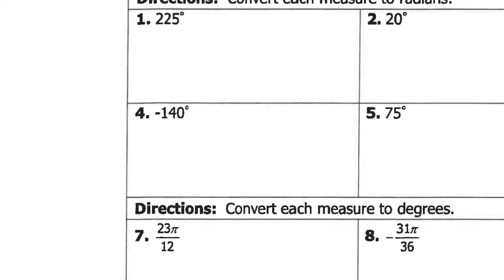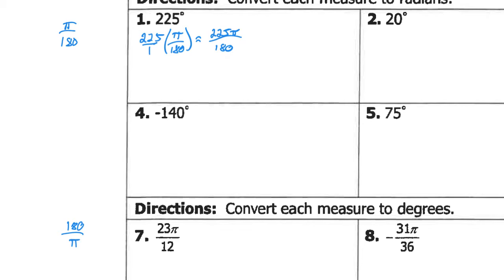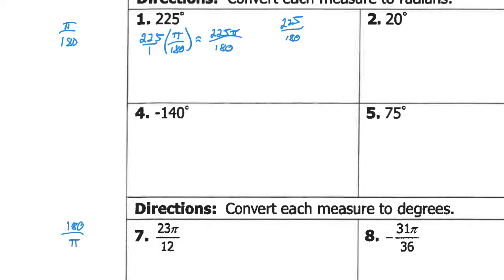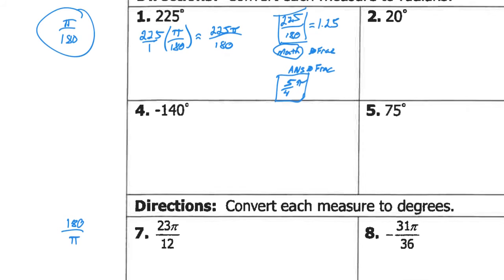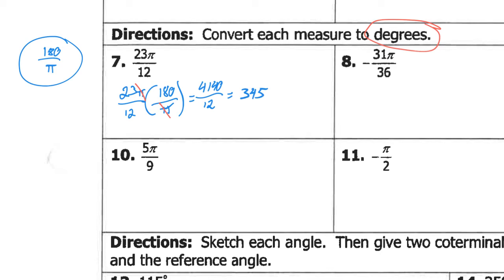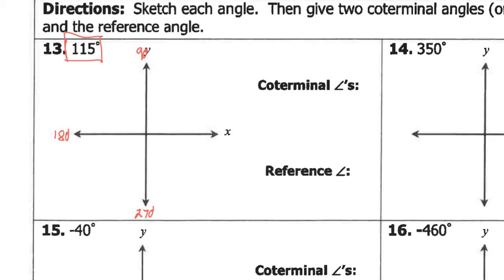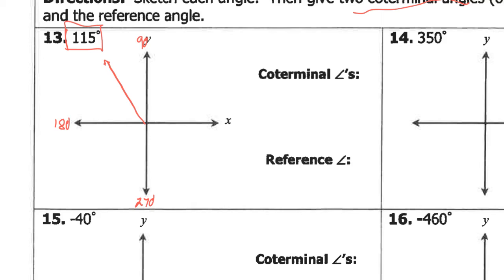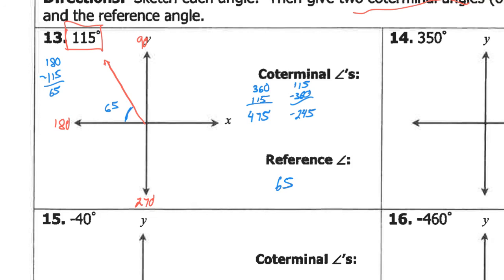Angles in Standard Form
Reviewing converting angles from radians to degrees and degrees to radians. Also sketching angles, co-terminal angles, and reference angles.